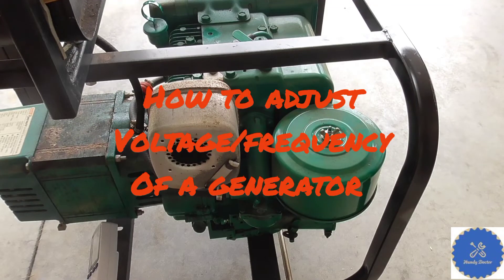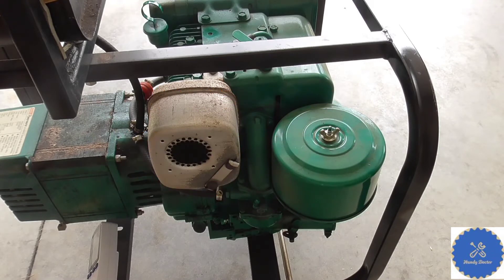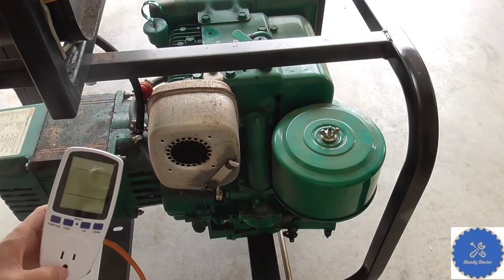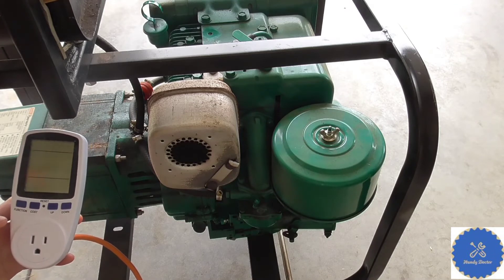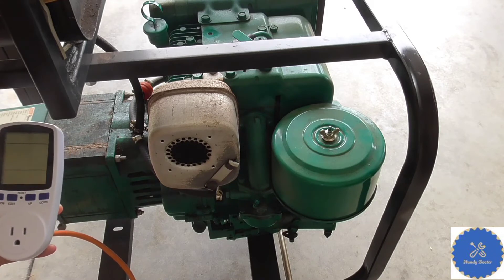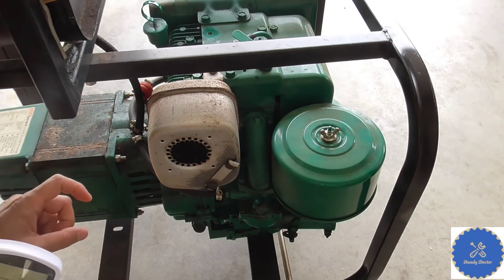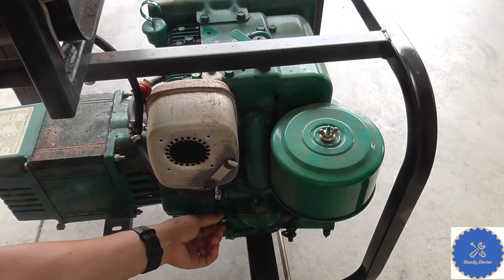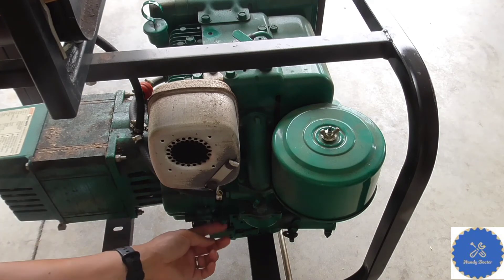How to adjust the voltage/frequency of a portable generator, Coleman powermate pm5400-5000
Many of us have generators. Yeah...the power grid is so reliable! Do you know that you should make sure it produces the correct voltage/frequency. Otherwise it may damage your electronics. In this video, I will show you how to adjust it easily. This is a Coleman powermate pm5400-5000 but many are similar.

If you want to learn more about the power meter and save energy, here is my other video